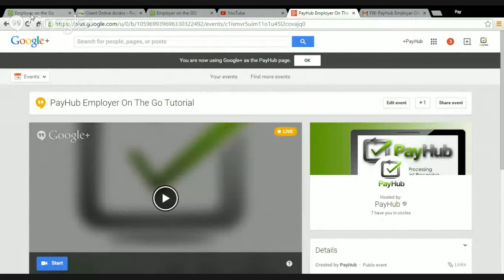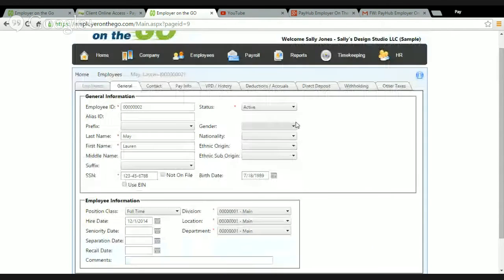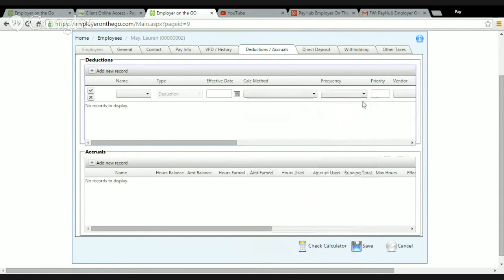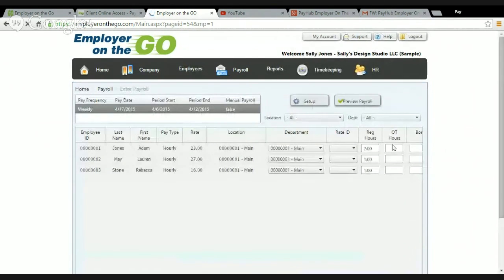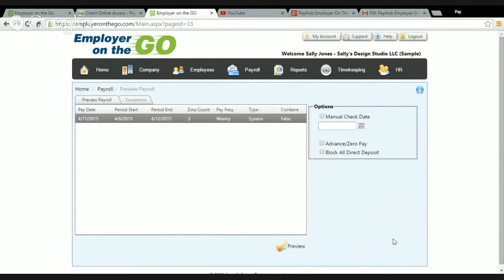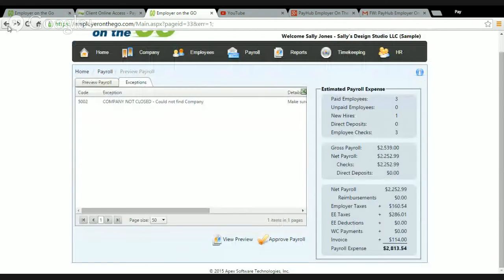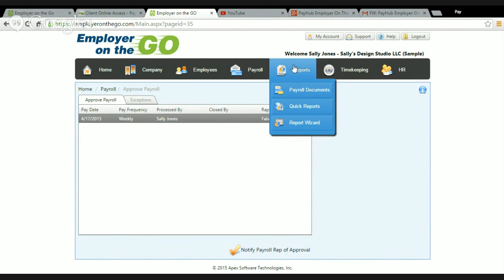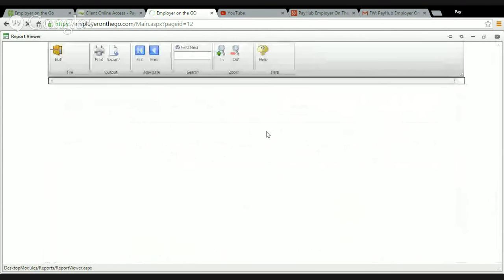PayHub Payroll Employer On The Go Tutorial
PayHub Director of Customer and Community Relations, Lauren, demonstrates [a step by step guide] how to use Employer On The Go, a cloud based portal for employers to process payroll, enter hours and view reports.